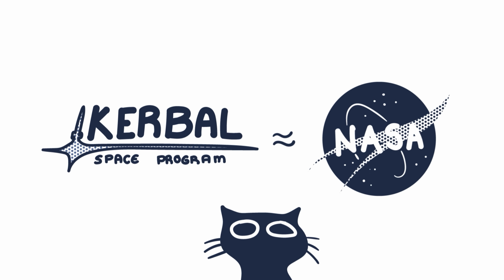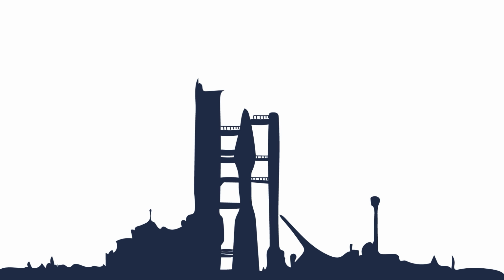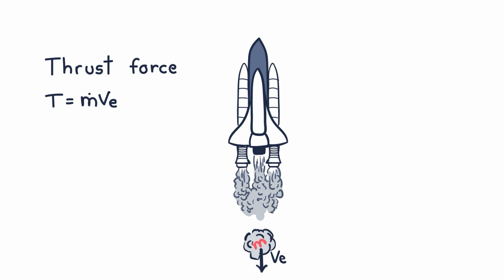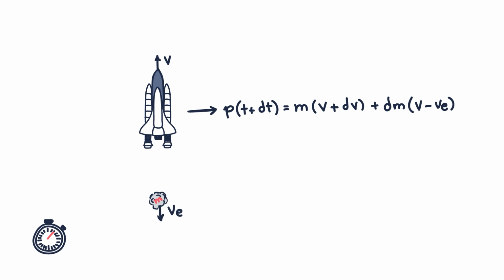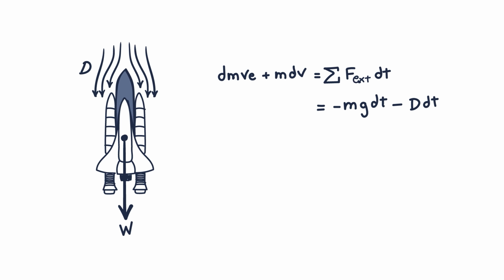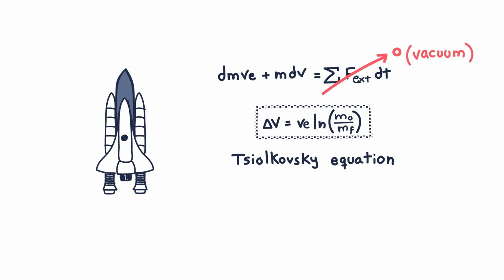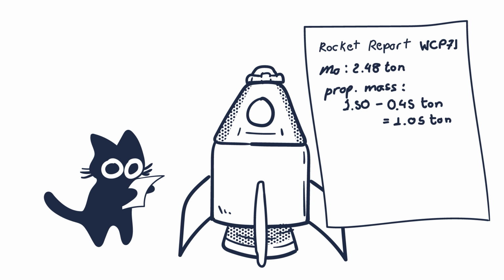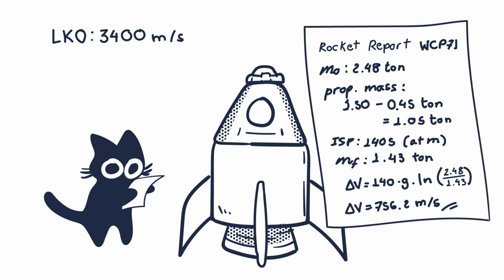The Physics of Rocket Launch in KSP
This video explores the fundamental physics governing rocket launches within the game Kerbal Space Program, specifically the conservation of momentum and the application of the Tsiolkovsky Rocket Equation.

References:
[1] NASA Glenn Research Center. (2023, May 11). Beginner's guide to aeronautics.
[2] NASA Glenn Research Center. (2025). Ideal rocket equation: Beginner's guide to aeronautics.
[3] Ballard, R. O. (2013, July). Liquid propulsion systems: Evolution and advancements [Conference presentation]. NASA Marshall Space Flight Center, Huntsville, AL, United States.
[4] Mishra, D. P. (2017). Fundamentals of rocket propulsion. CRC Press.
[5] Tsiolkovsky rocket equation. (2025, December 31). In Wikipedia.